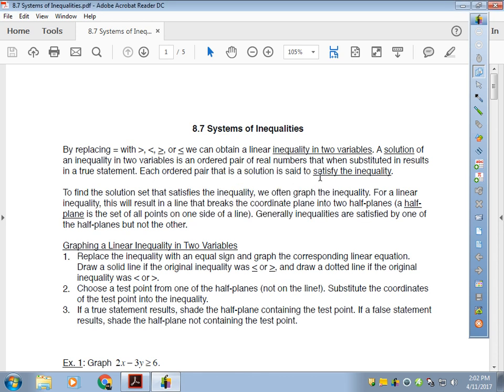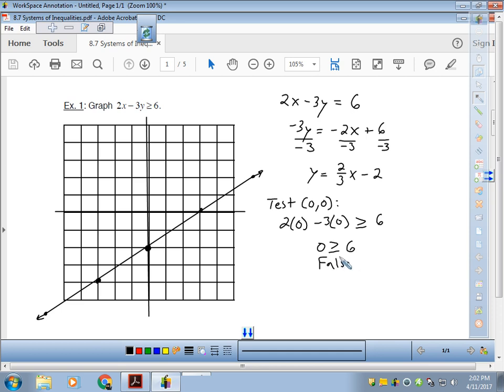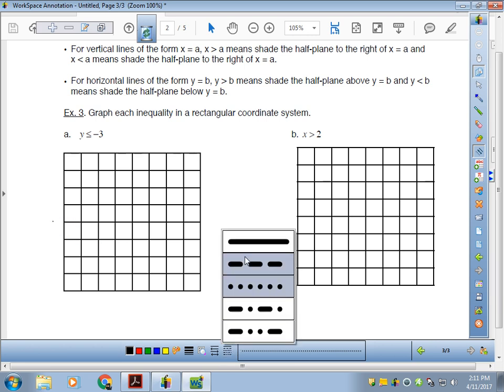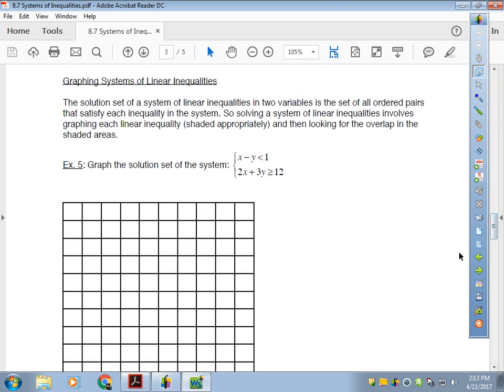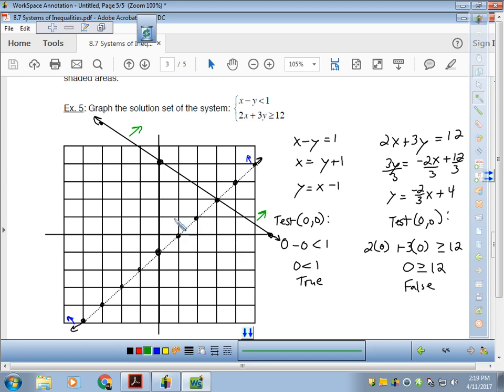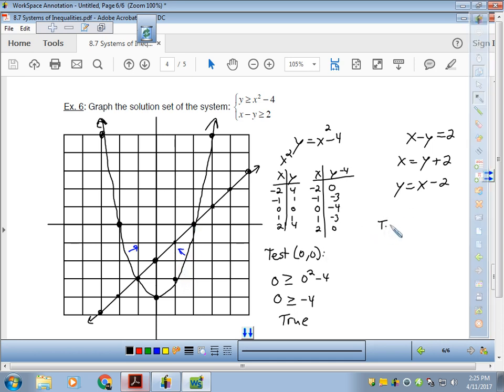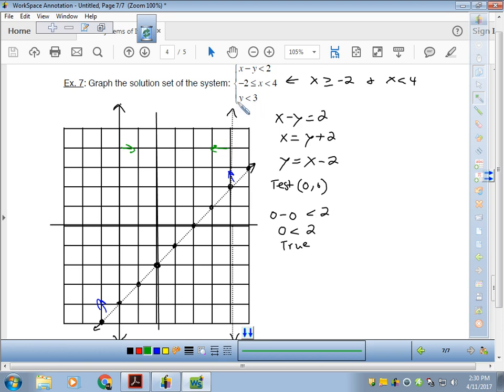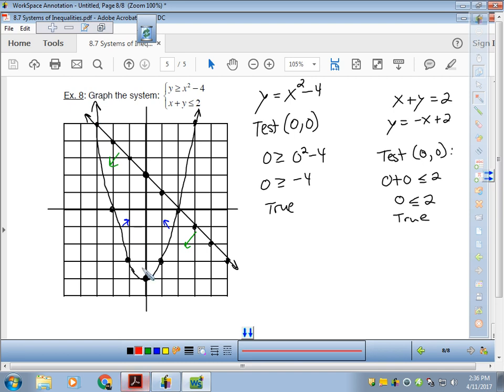8.7 Systems of Inequalities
Solving inequalities and systems of inequalities with graphing